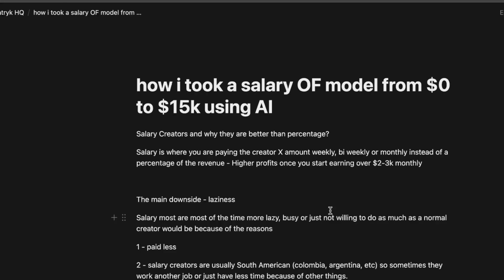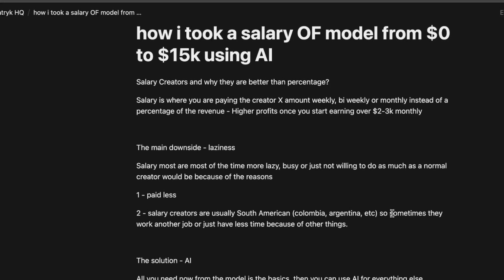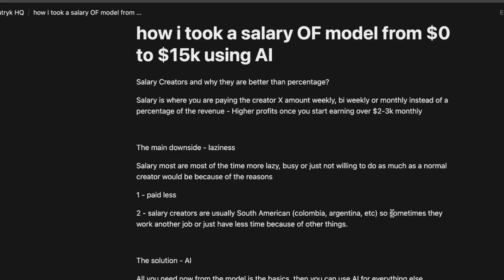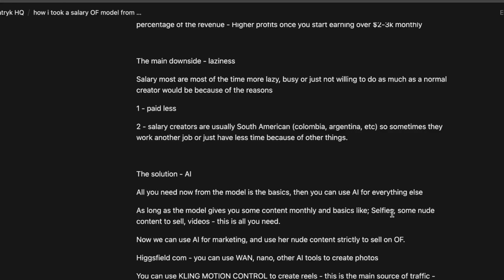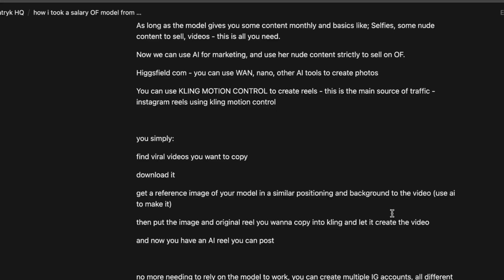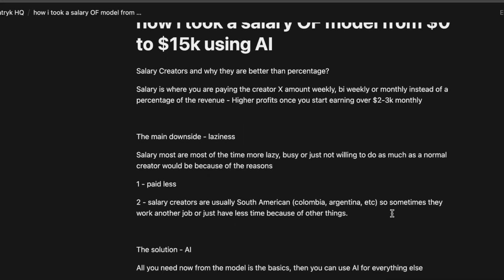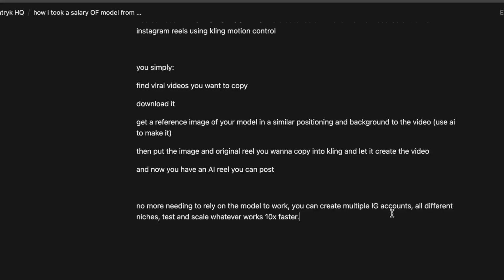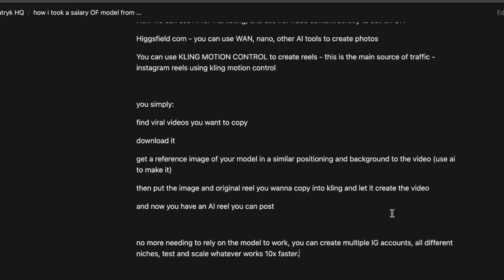how I took an onlyfans creator from $0 to $15k using AI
Ofm
Ofm marketing
Ofm agency
Onlyfans marketing
Onlyfans agency
Ofm Instagram
Ofm tiktok
Ofm reddit